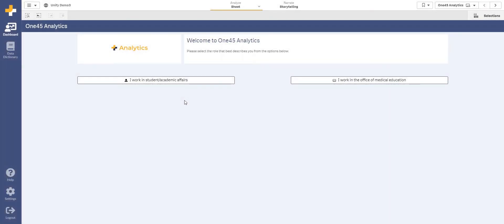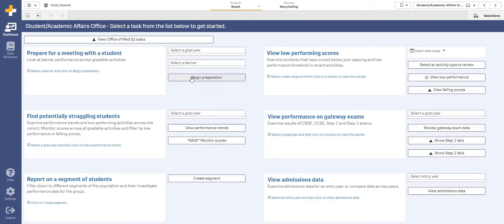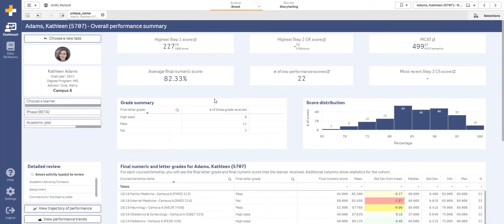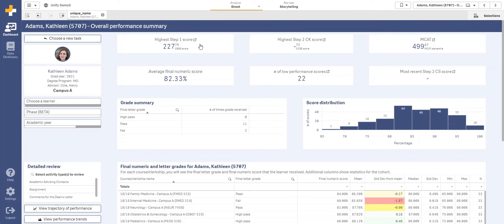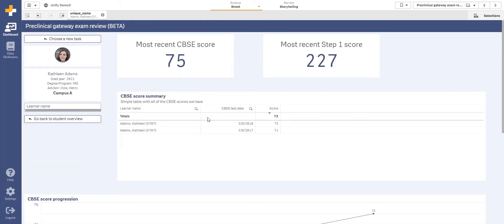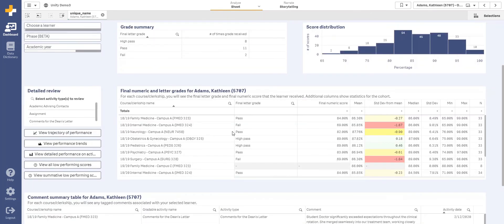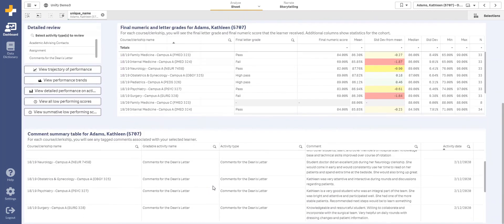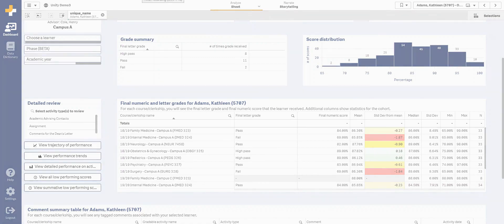One45 Analytics: Preparing for a student meeting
Review a complete picture of student performance
One45 provides dashboards for monitoring student performance. For student affairs teams, these dashboards provide a complete picture of student performance — including grades, test scores, matriculation data, and more. The dashboards allow you to drill down into red flags, and prepare for meetings with students in seconds.